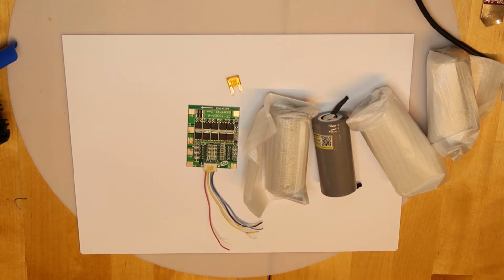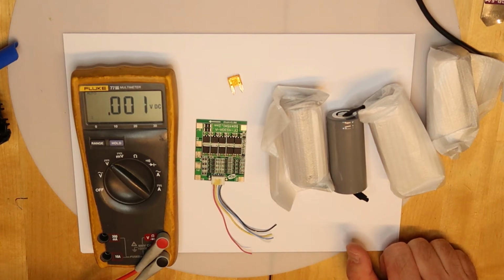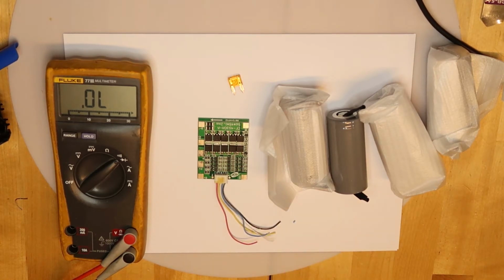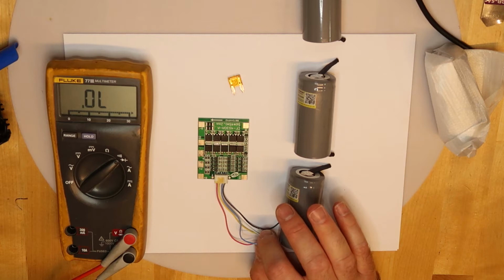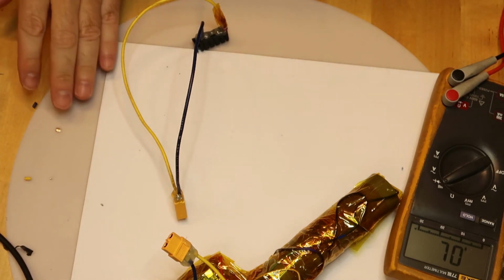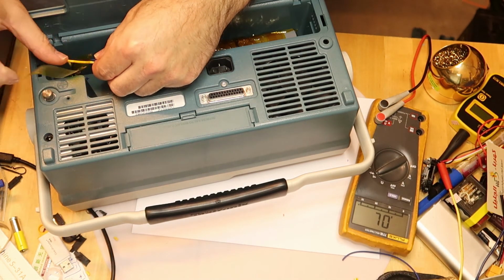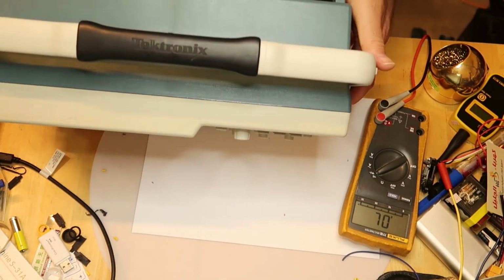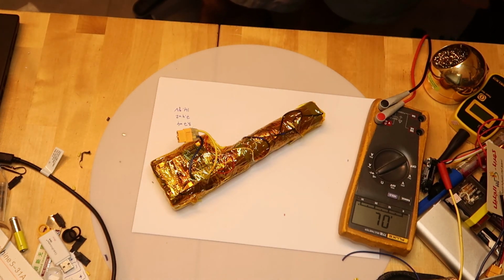Build your own scope Battery Tektronix TDS3012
I have found that original battery is very expensive
You can build safely a stronger battery - at cost of 50$ Max
Look how to do it
Litokala cells lifepo4
LIFEPO4 amazon

Ebay Impedance meter
Amazon Impedance meter